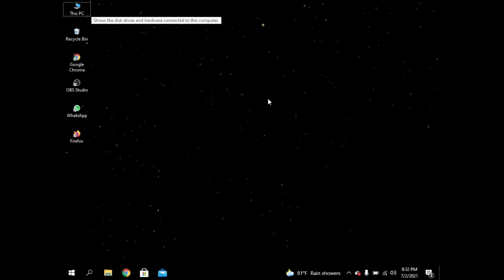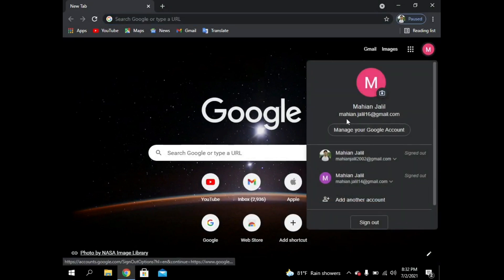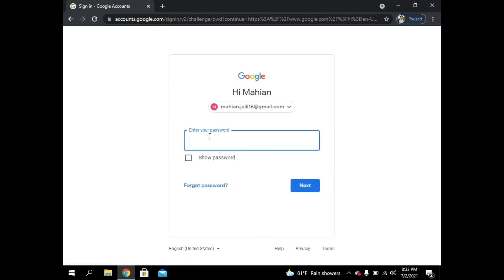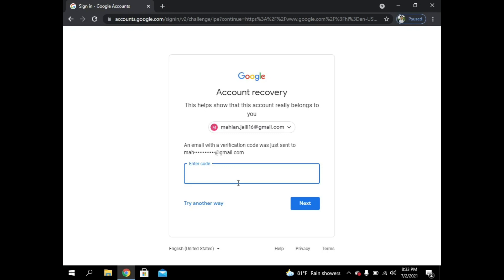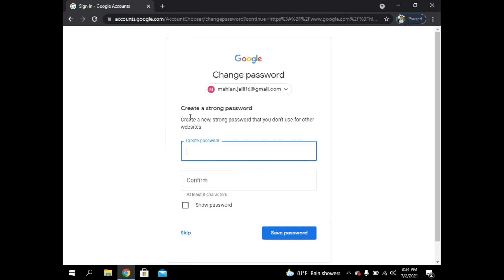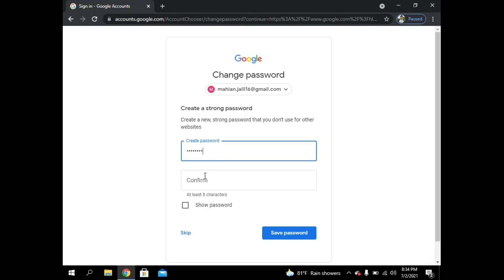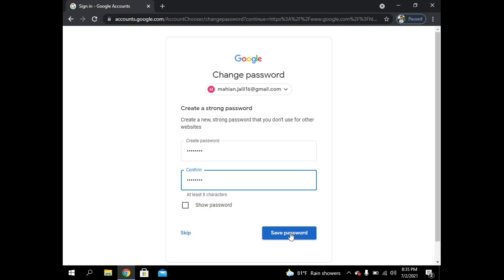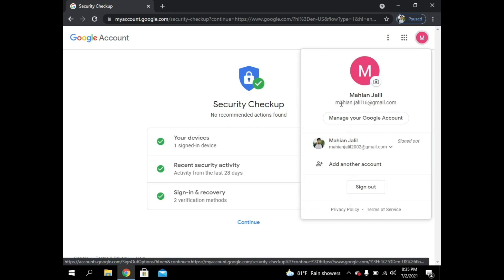How to Recover Google Account 2021 | English tutorial | Mahian Jalil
'Assalamualaikum'
I'm Mahian Jalil. My Video is for helpful propose. I am showing about social media & technology problem that we all face in our daily life. Please don't copy the content❌. It's only for helping and rising hand. In this video I am showing how to Recover Google Account 2021.

Time Stamps:
00:00 - Start
00:07 - Topic
00:20 - Intro
00:32 - Main statement
04:23 - Outro